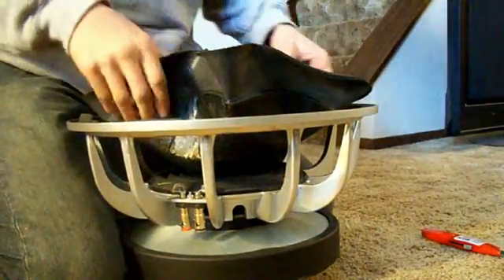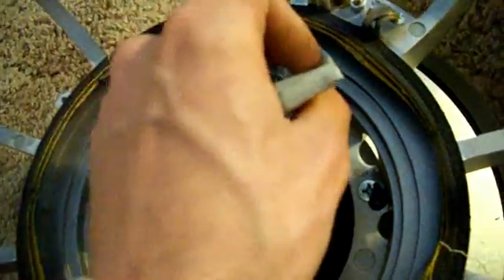HOW TO FIX A BLOWN SUBWOOFER - Recone a subwoofer, reconing the Fi BTL 15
How to fix a blown subwoofers by re-coning. Most subs can be fixed using this process. Replacing the cone in spier and voice coil.